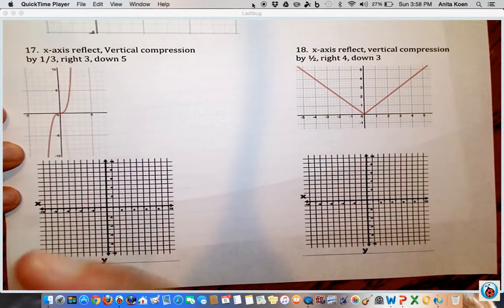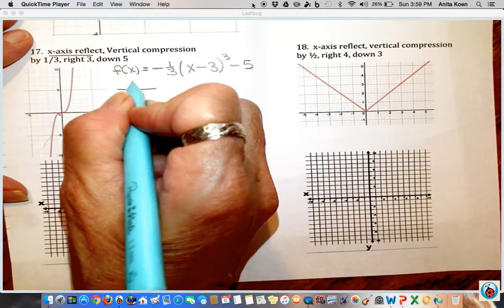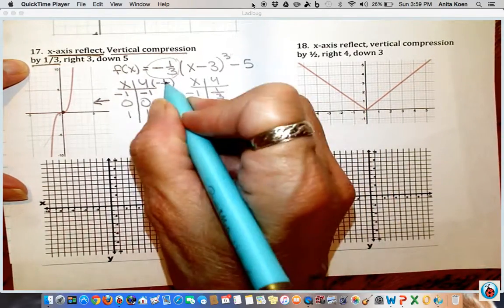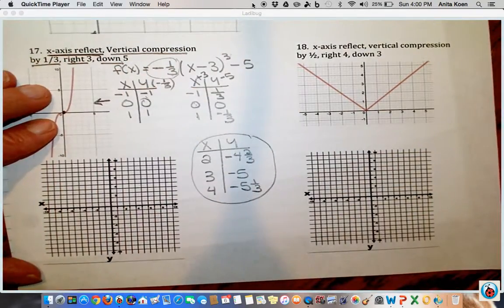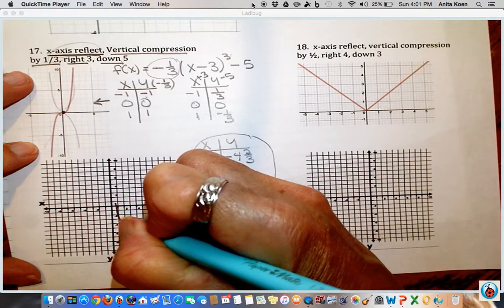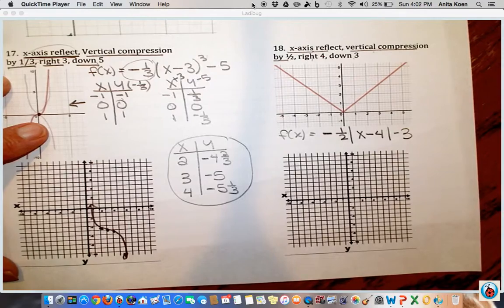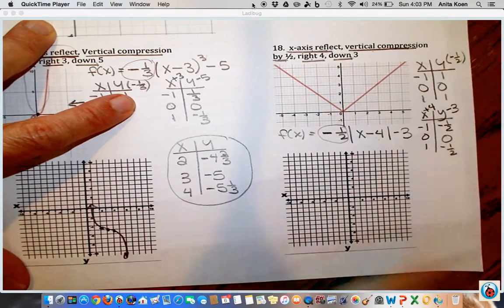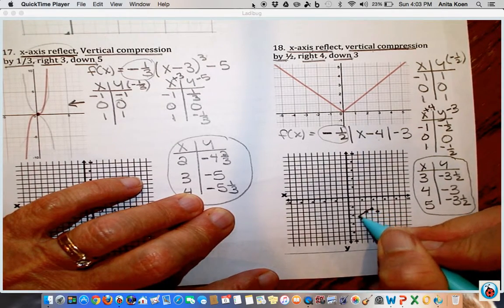Unit 1a Review Problems 17 and 18